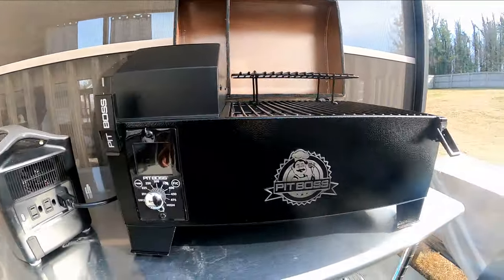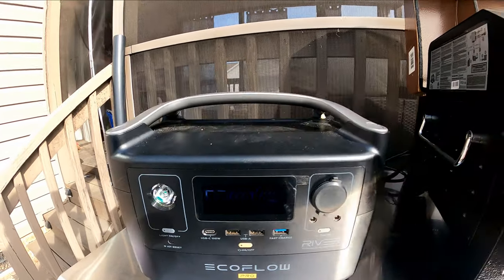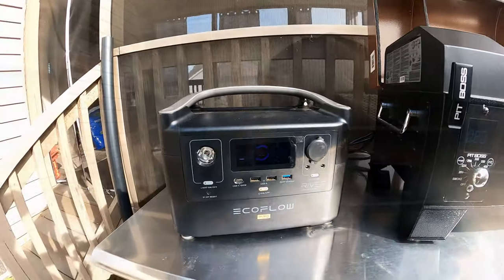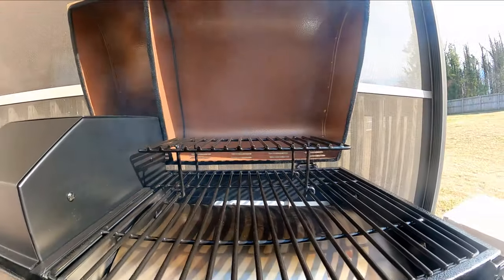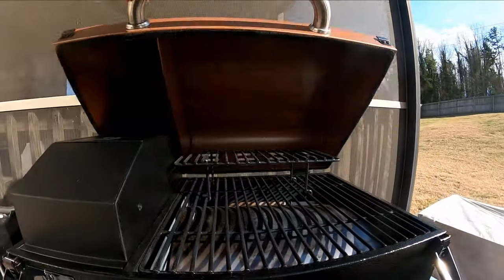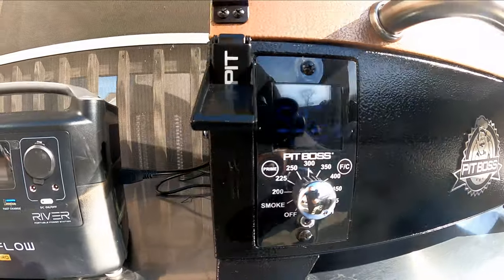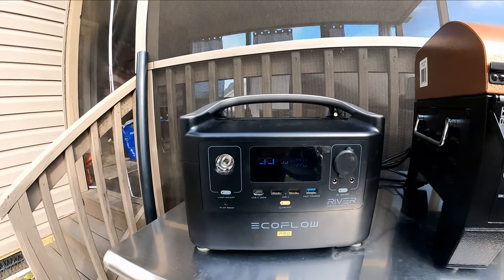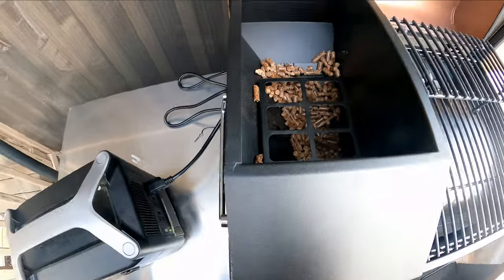Watt Hours Face-Off: Solar Generator vs. Portable Pellet Smoker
In this video, we put the test to the power of Ecoflow and see how many watts it can handle while powering a Pit Boss portable pellet smoker. Don't miss out on maximizing your portable grilling potential with this unbeatable duo!

CURT TRAILER HITCH
BUMPER LIGHTS
AUX 8 SWITCH PANEL
TAZER PROGRAMER
BED RACK
ROOF RACK
REAR CEILING MOLLE
REAR MOLLE POUCHES
CENTER CONSOLE MOLLE
TIRE TABLE
FIRE EXTINGUISHER MOUNT
RIGHT SWING CASE
LEFT SWING CASE
WEBOOST CELL BOOSTER REFURB
WEBOOST OVERLANDING KIT NEW
RACK MOUNT TABLE
AIR COMPRESSOR
SHOWER TANK

CARRIER:
BLACK WIDOW MOTO CARRIER
POWERTYE RATCHET STRAP
HITCH CLAMP
HITCH LIGHTS

BIKE:
OEM SKID PLATE
QUADLOCK CASE
QUADLOCK MOUNT
QUADLOCK DAMPENER
MOTO PANTS
ALPINESTAR ARMOR
BELL MX-9 HELMET
MOTO BOOTS

COOKING
UTENSIL POUCH
COOKING TABLE
CAMP CHEF 14 EXPLORER 2 BURNER STOVE
PELLET SMOKER

POWER
ECOFLOW SOLAR NEW VERSION
CHAMPION 2500 DUAL FUEL GENERATOR
WEN 4800 DUAL FUEL GENERATOR
DIESEL HEATER Diesel Air Heater

MISC
PORTABLE SHOWER PUMP